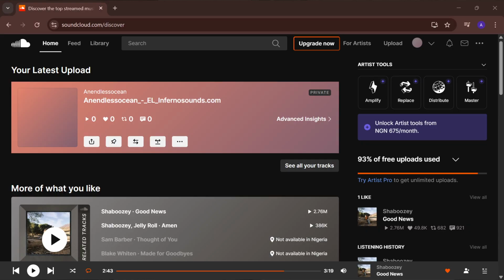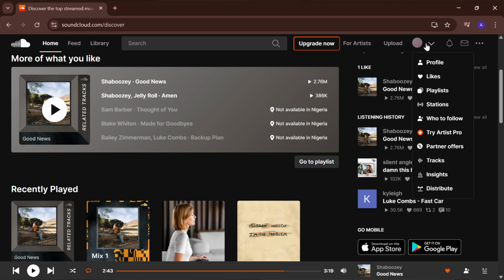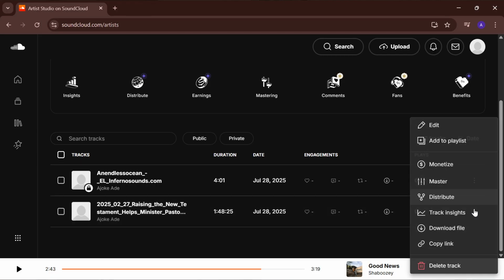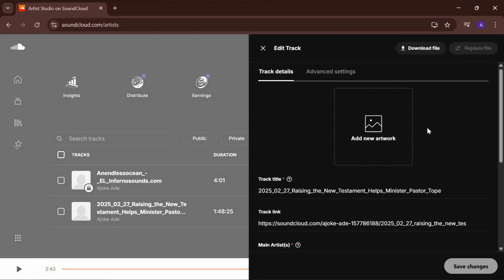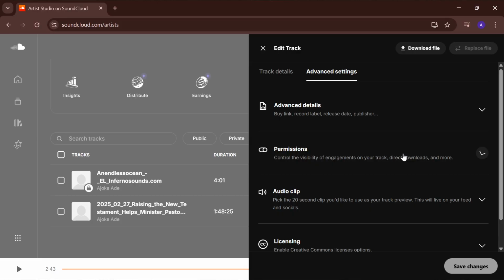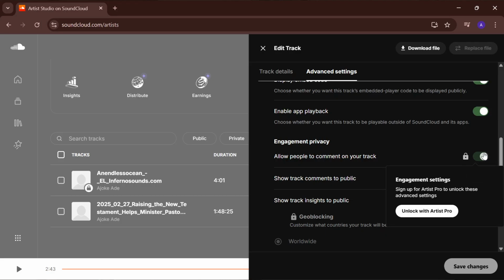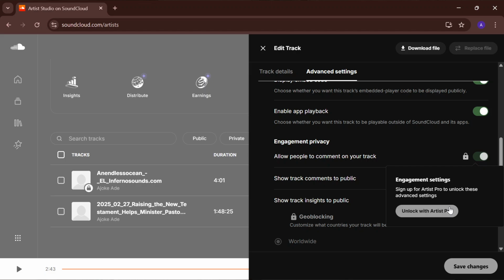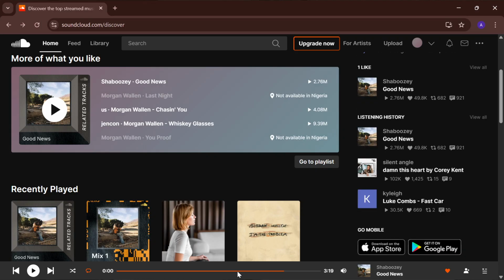How To Turn Off Comments on SoundCloud (Easiest Way)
In this video I will show you How To Turn Off Comments on SoundCloud. It would be good if you watch the video until the end so that you don't miss important steps.